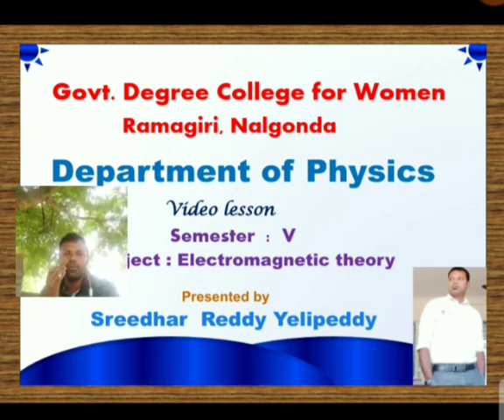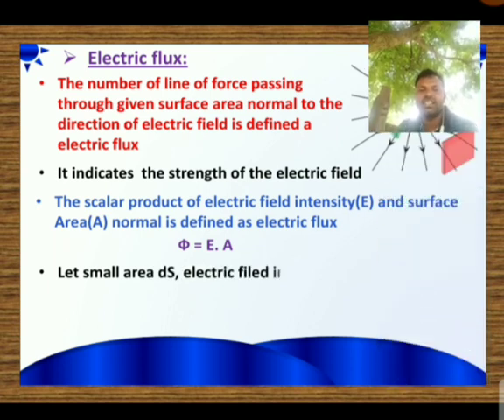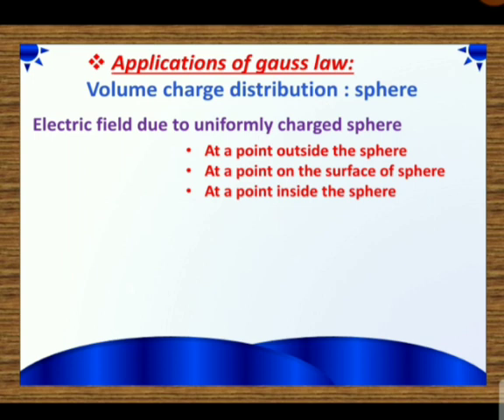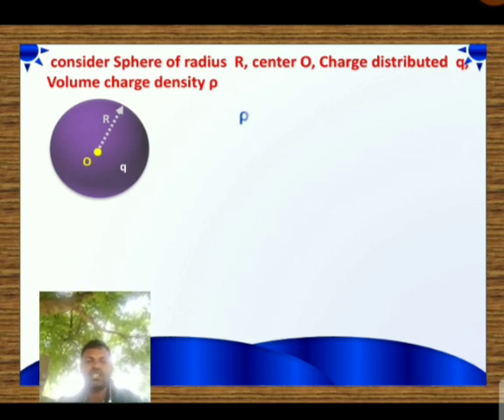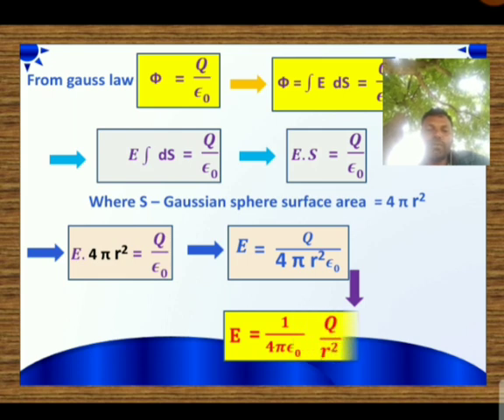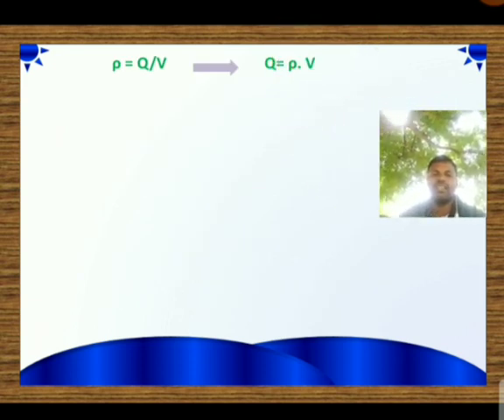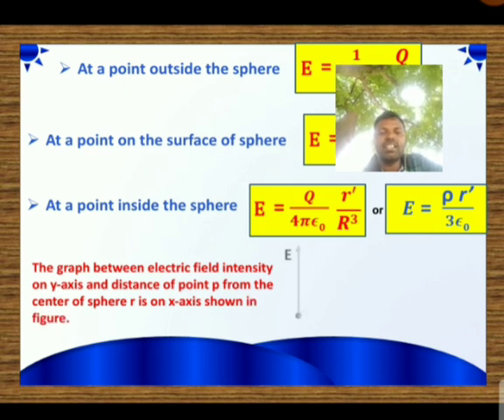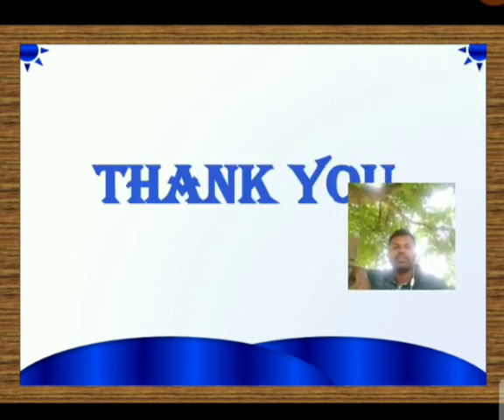Derivation of electric filed due to charged sphere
electric field, Gauss law, application to find electric filed due to charged sphere